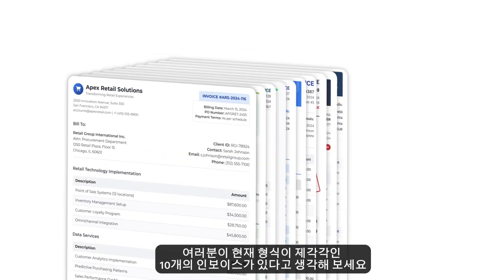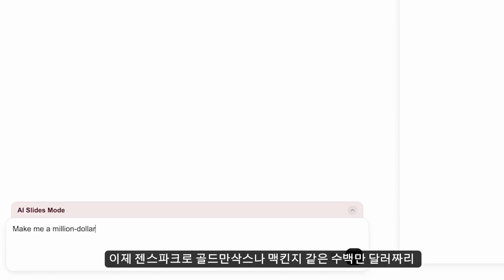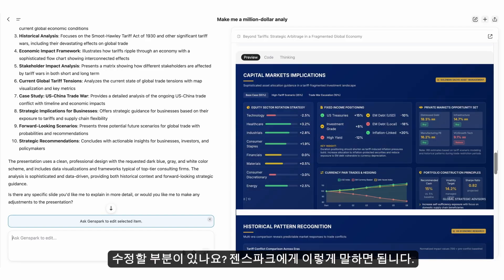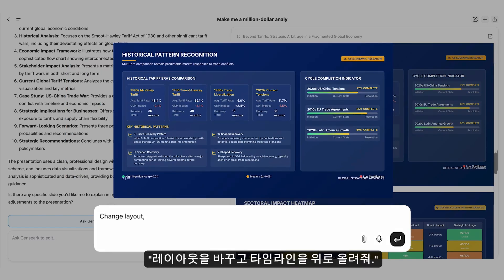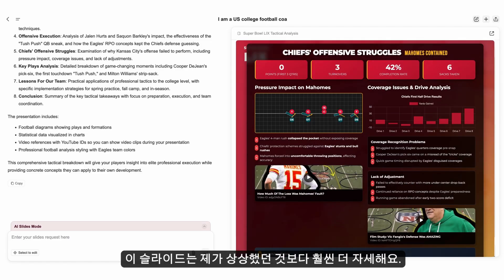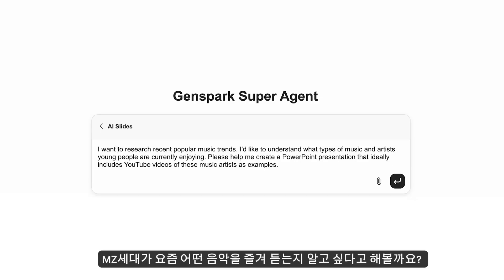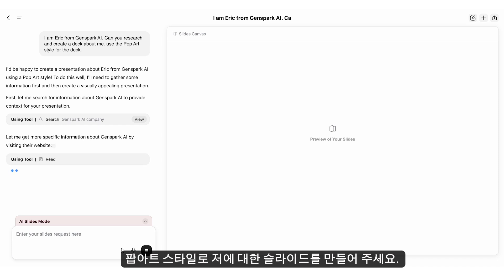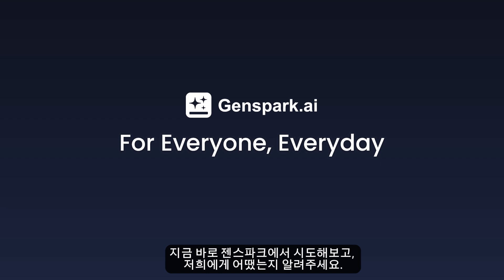🚀 젠스파크 AI 슬라이드로 완벽한 프레젠테이션 만들기 | 문서 변환부터 수정까지 한번에!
젠스파크 AI 슬라이드로 어떻게 하나의 주제나 갖고 있는 문서를 이용해서 슬라이드를 만드는지 확인해보세요. 풍부한 리서치 내용, 세련된 비주얼, 맞춤형 포맷까지 모두 갖춘 발표 자료를 손쉽게 만들 수 있습니다!  이제 팀플 역할분담 할 때 PPT 만들기는 빼고 분담하세요. 😉

📌 챕터:
0:00 모든 자료를 완벽한 슬라이드로
0:38 몇 분 만에 고퀼 슬라이드 만들기
0:52 수정하고 싶은 부분을 AI를 이용해 편집하기
1:24 연구, 스포츠, 예술 등 모두를 위한 AI 슬라이드
2:12 젠스파크로 나에 대한 슬라이드 보고서 생성하기

이 영상으로 젠스파크 AI 슬라이드를 여러분의 업무 중에 사용할 수 있는지 확인해 보세요! 직장인분들의 칼퇴를 기원합니다! 😊